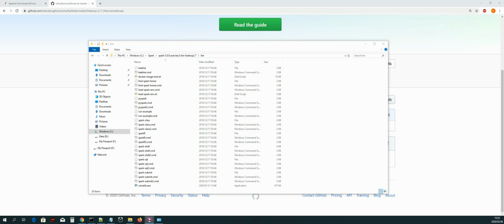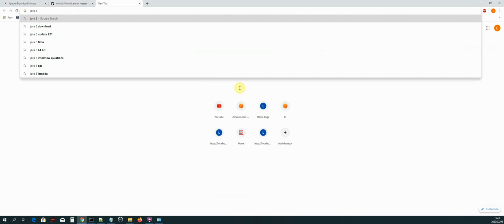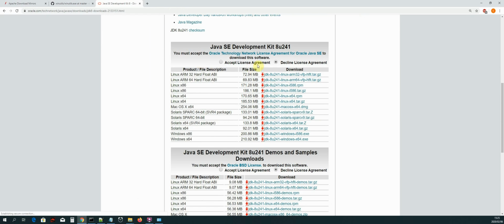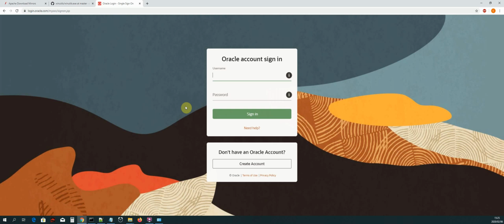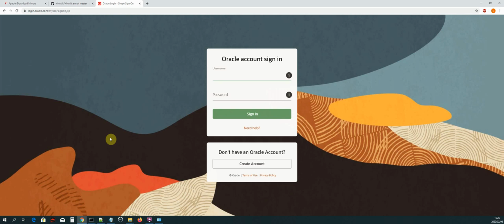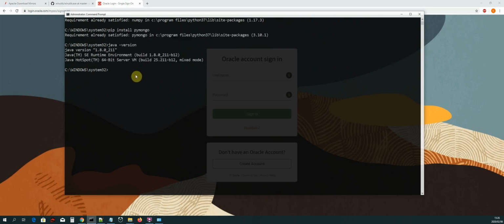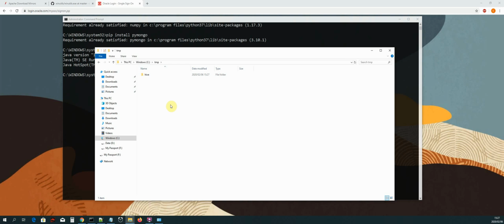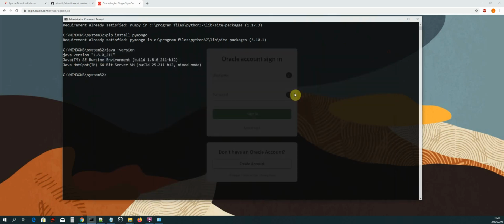Lesson 4 - Install Java